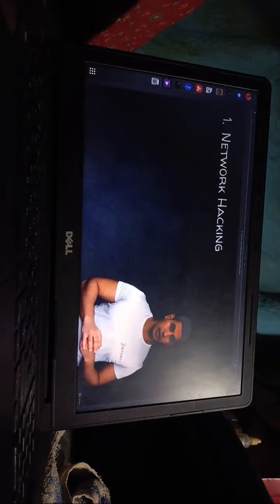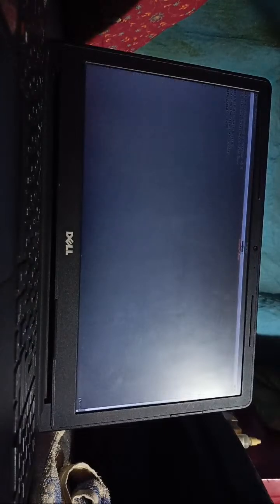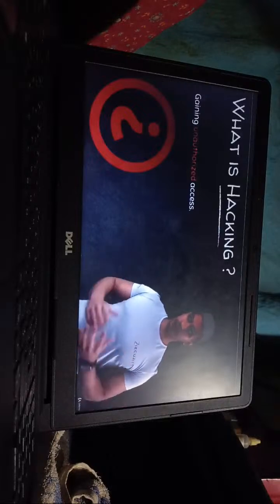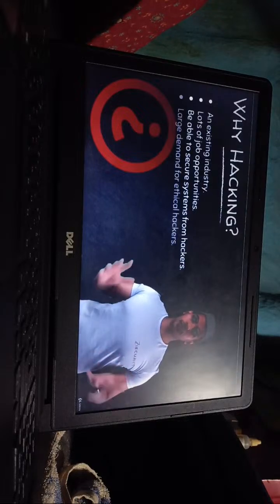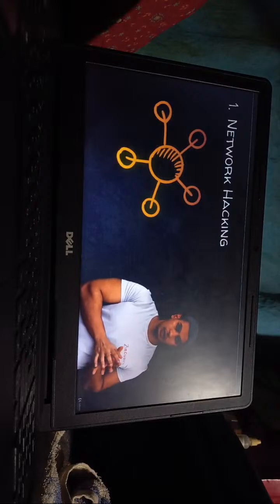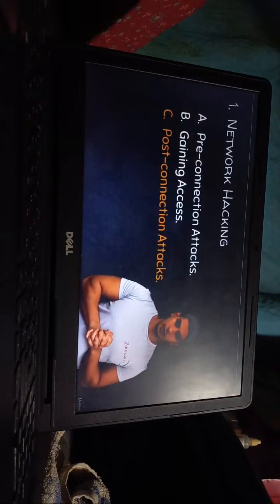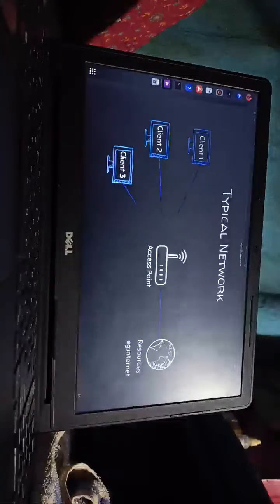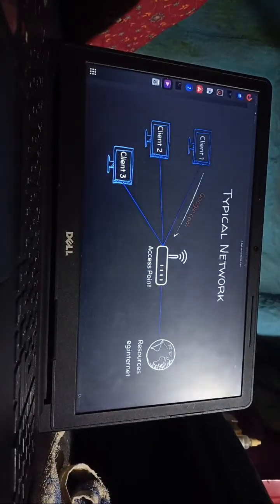Vlog || 💻#1 today Whole Day me with My laptop 💻